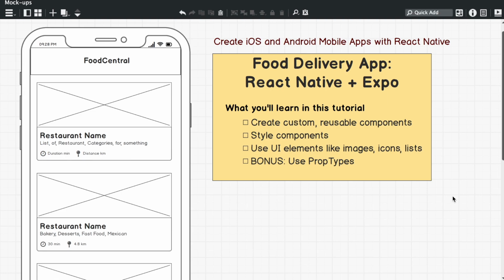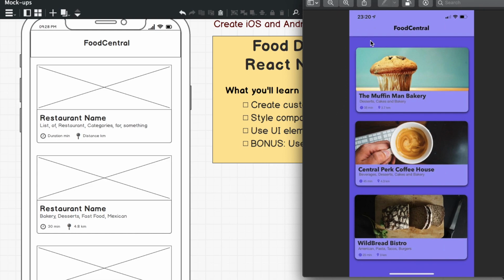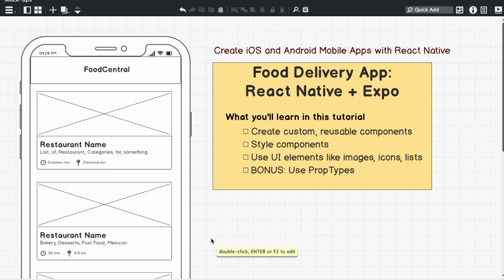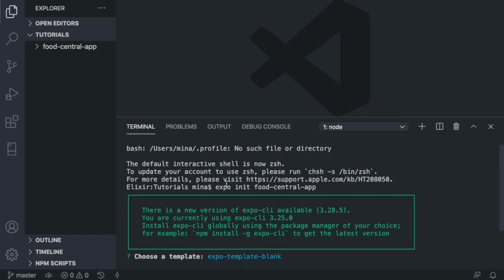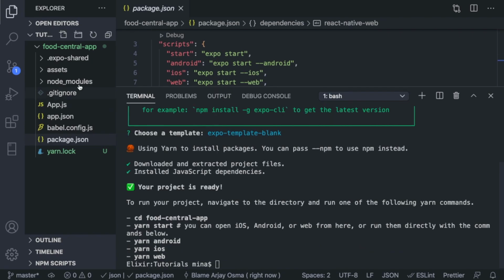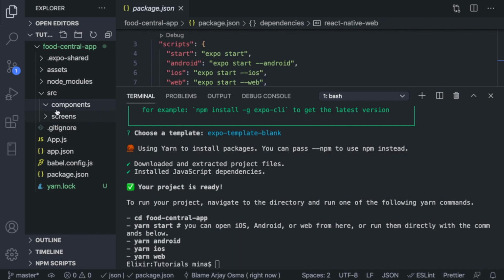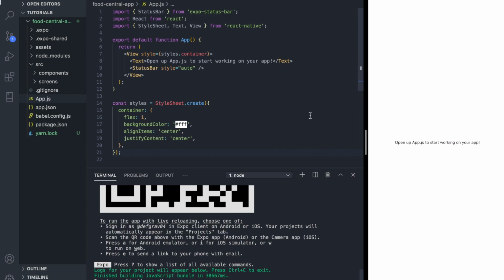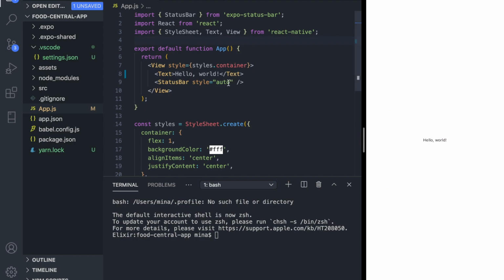React Native + Expo Tutorial: Design a Food Delivery App (Part 1) - App Intro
Part 1 - App Introduction and Overview
React Native + Expo Tutorial for Beginners. Learn how to create cross-platform mobile apps (iOS and Android) with React Native and Expo by examples.

In this tutorial, you will learn how to create a React Native app with Expo with 1 screen, and create custom, reusable components.

In this video, you'll learn:
- App information and architecture
- How to structure your project
- How to customize your VSCode Settings to code better and faster
- Create your first React Native app with Expo